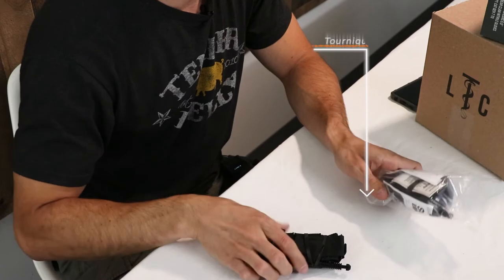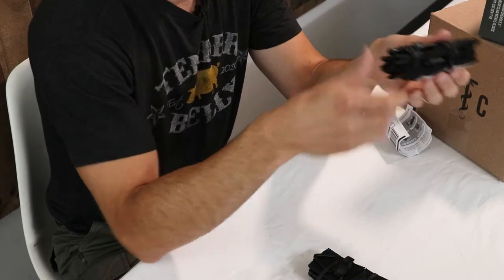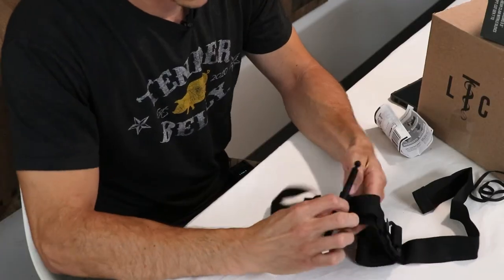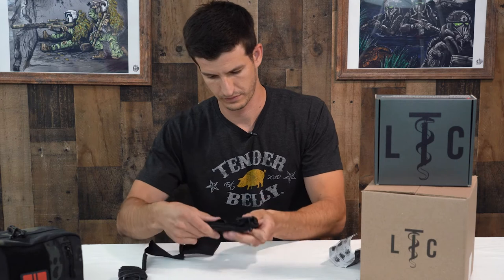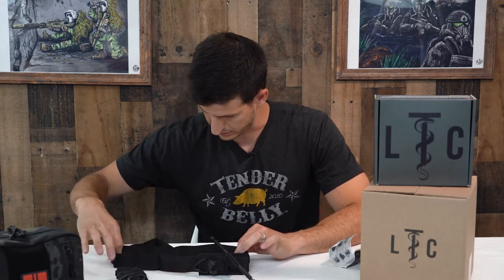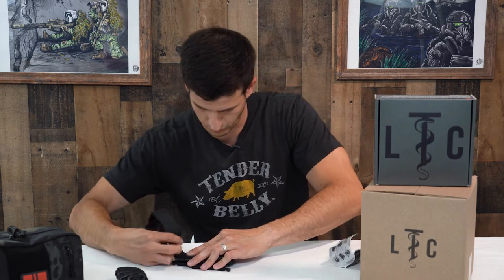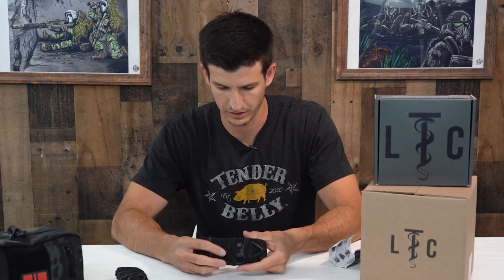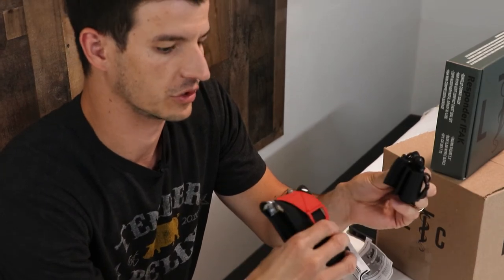Know Your S#!T | How To Flat Pack SOFTT-W Tourniquet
Curious how to get your SOFTT-W Tourniquet to fold flat? Check out this vid as Jon demonstrates how to get this chunky 😆 boy to it's slimmer self.